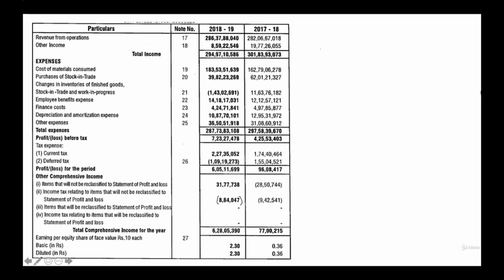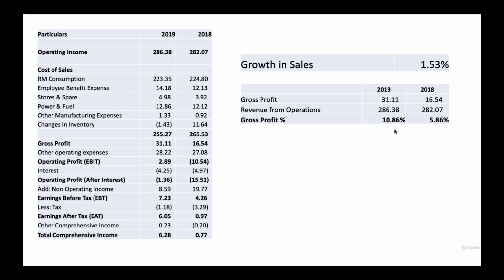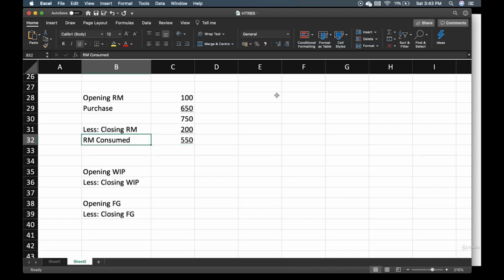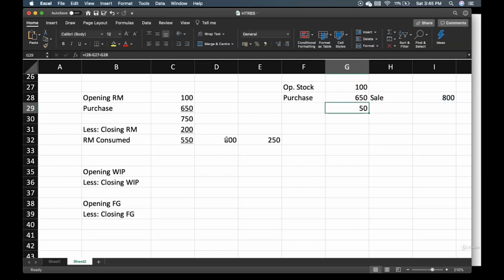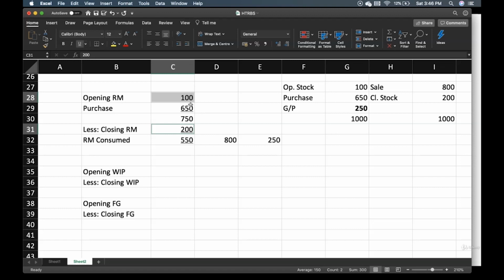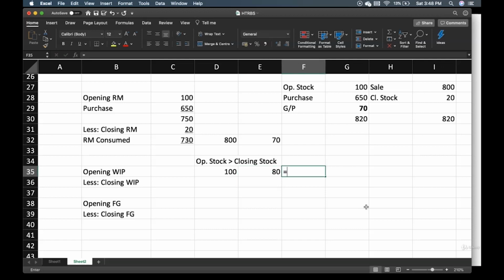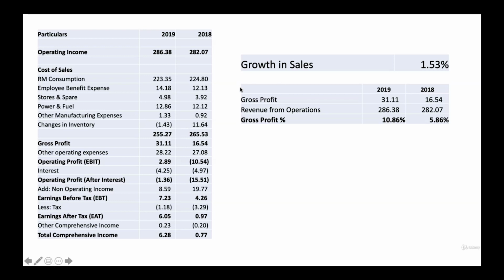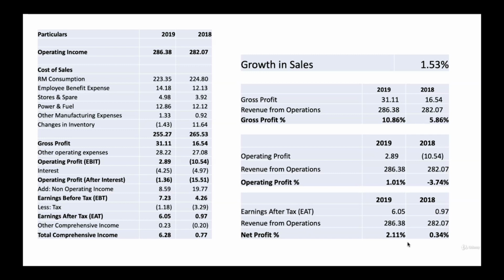Understand Profit making capability of business | Income Statement